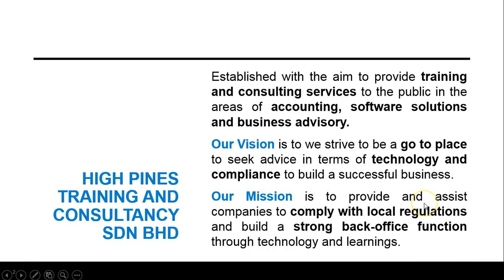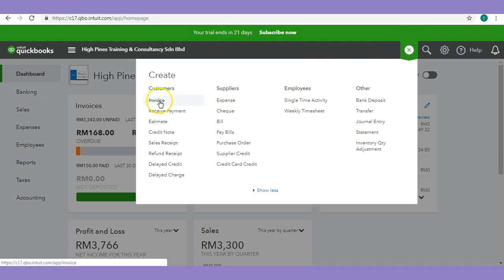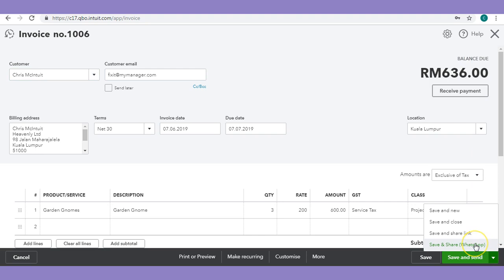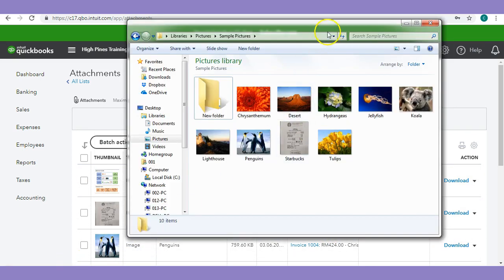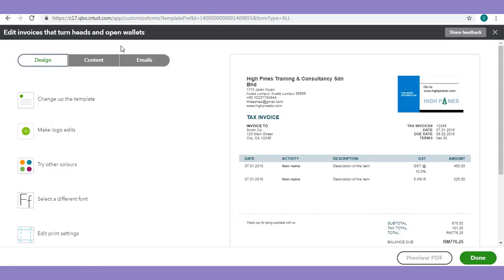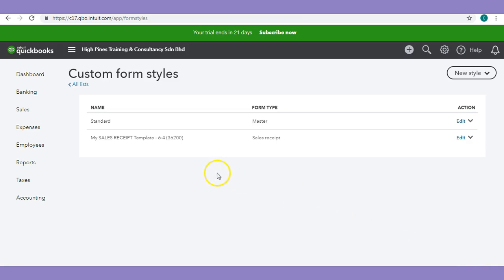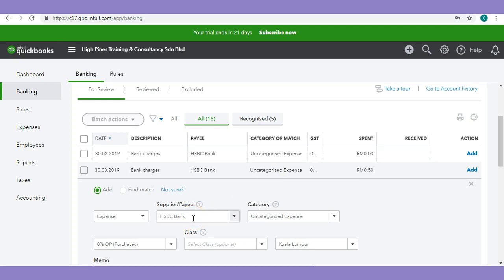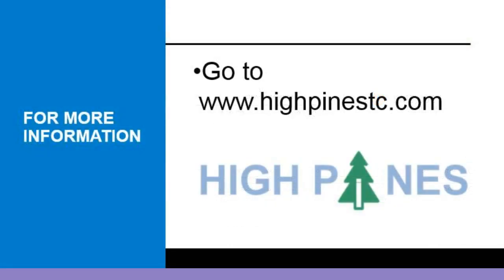Introduction to Quickbooks Online (Malaysia) - Demo Walkthrough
QuickBooks Online is a popular cloud accounting software made by Intuit. Great for small businesses, you can say goodbye to manual accounting and hello to operating more efficiently in less time!

Thinking about getting QuickBooks?
In this video, we'll give you a brief overview and glimpse into QuickBooks Online.

⏱️TIMESTAMPS
00:43 - What is QuickBooks Online?
01:03 - Dashboard: An Overview on Your Business
01:20 - How to Create An Invoice and Recurring Transactions?
03:49 - How to Add an Attachment?
04:25 - How to Create an Expense?
05:17 - How to Customise Your Invoice Design Template?
06:54 - How to Link Your Bank(s) with Your QuickBooks Account?
08:00 - How to Manually Add Your Bank Charges/Transaction?
08:51 - How to Reconcile Your Transaction(s)?

High Pines is selected by Intuit as the preferred ProAdvisor in Malaysia, and we have helped many companies in Malaysia implement Quickbooks Online.

If you would like to learn more about QuickBooks Online and our other cloud solutions, visit our